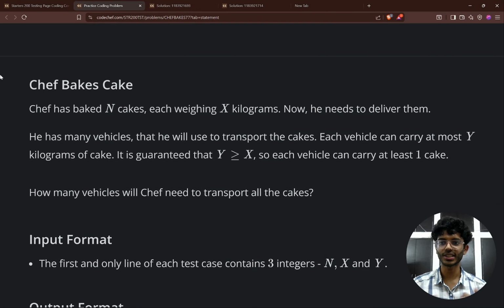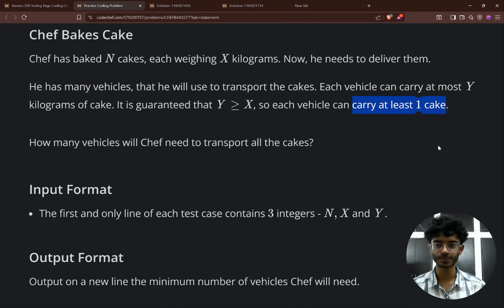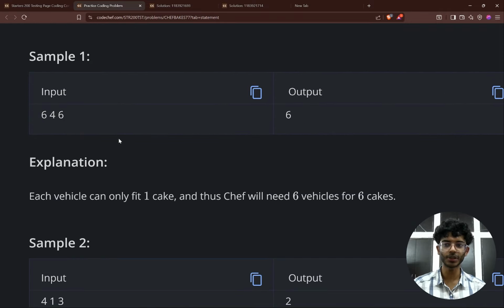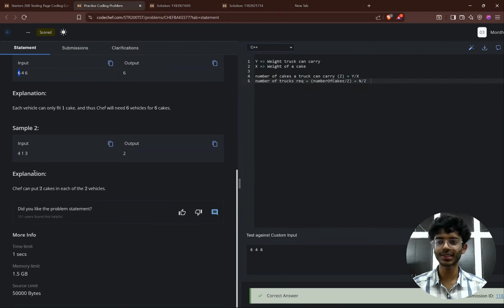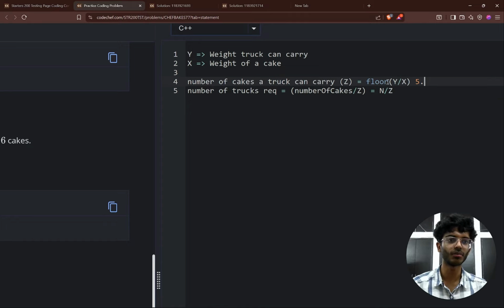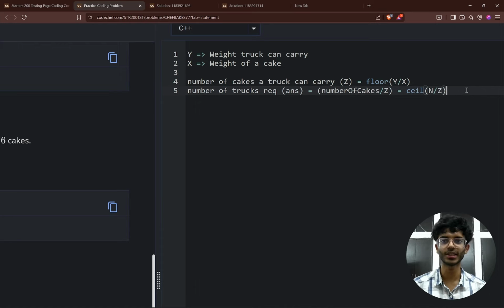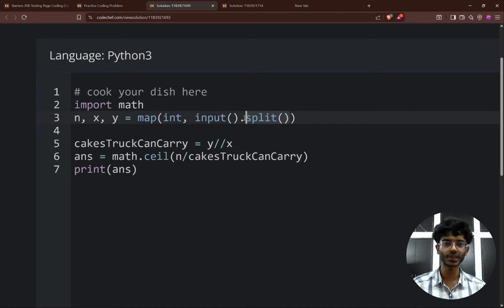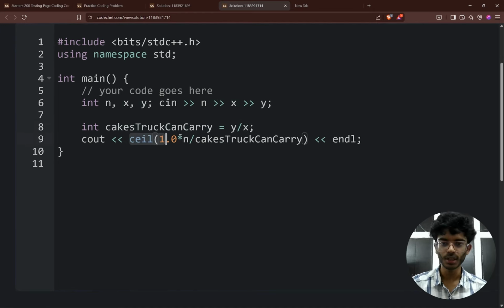Chef Bakes Cake | CHEFBAKES77 | Starter 200 | CodeChef Official Solution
Simulate Chef’s baking process under given rules—apply step-by-step transitions to decide if the cake comes out perfect.